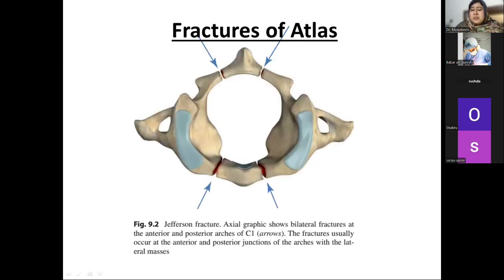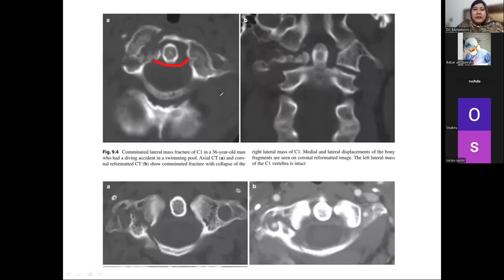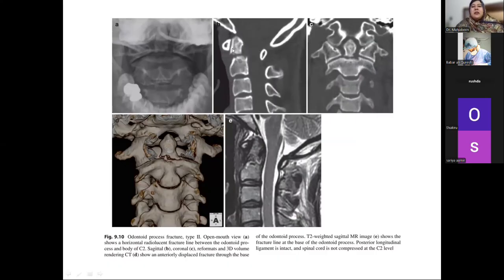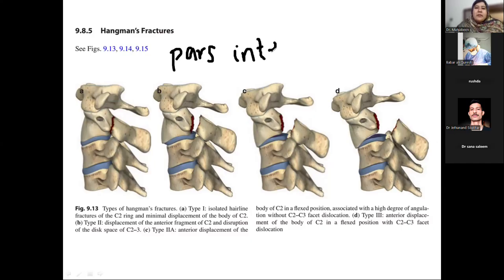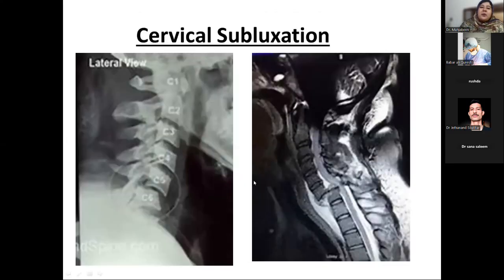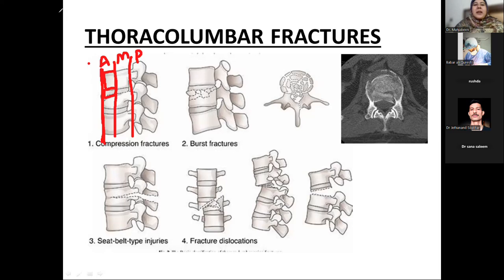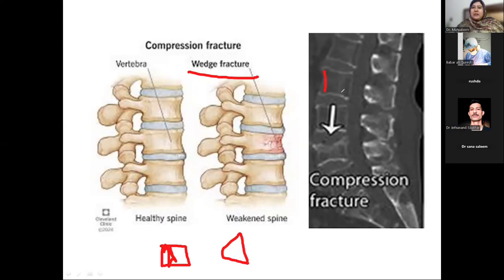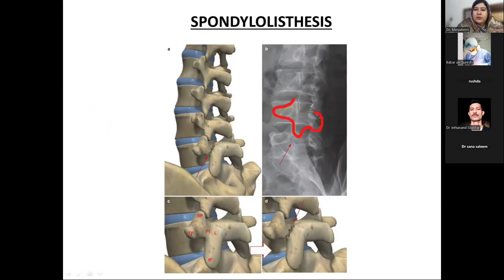Extradural Hematoma , Subdural Hematoma and Sub-archnoid Hemorrahge on CT Brain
Step by Step guide -how to read and interpret CT Scan Brain,
Beginner level and very easy to understand.Essential for all undergraduates and Interns( House officers) related to medical field.

Online Case Serires by
Dr Mahjabeen Memon   @dr.mahjabeenmemon579
Dr Babar Ali Qureshi   @babarali007